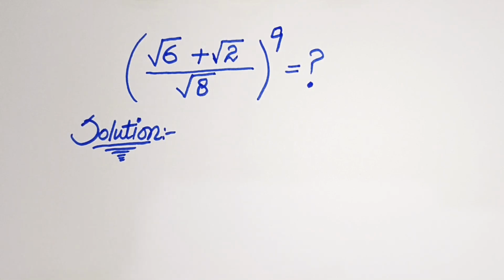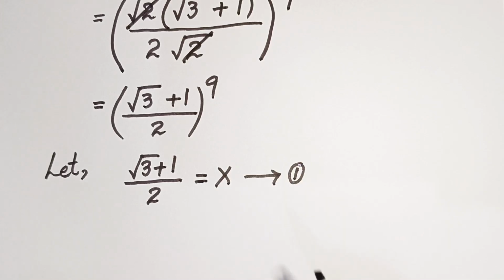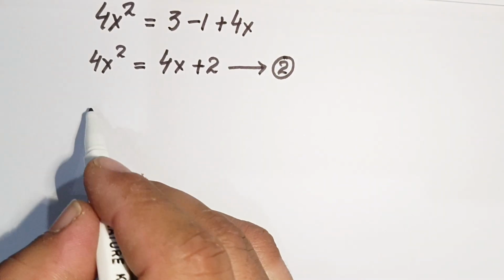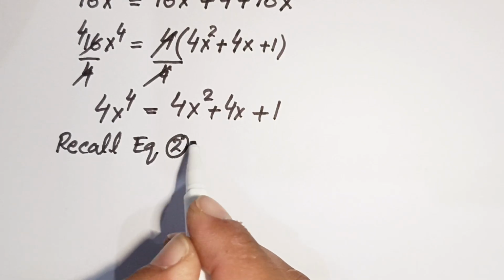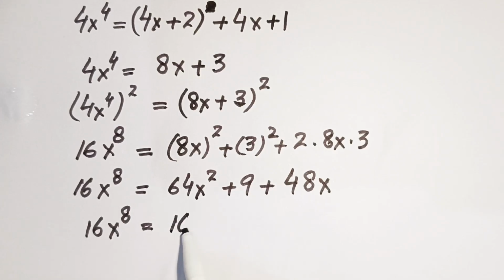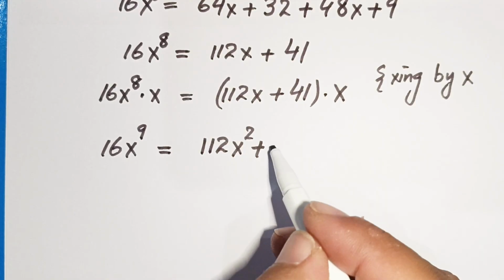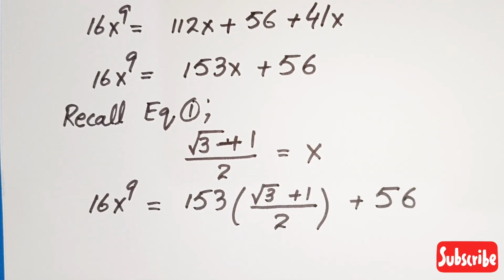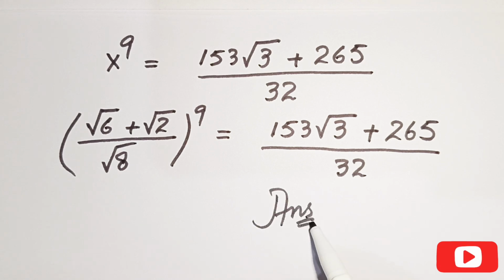Poland l Can you solve this? l Simplification Problem l Algebra l Math Olympiad